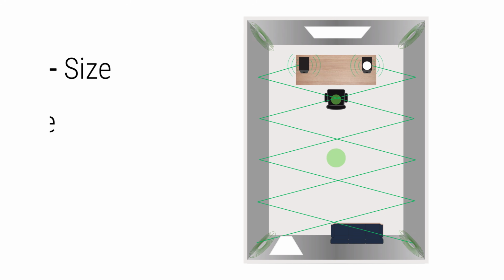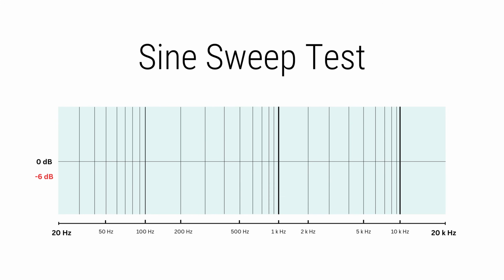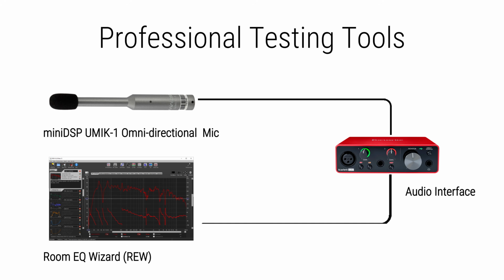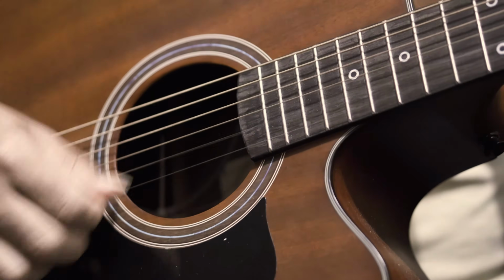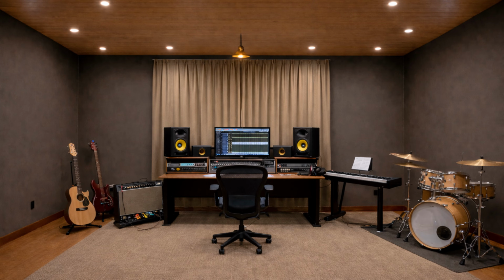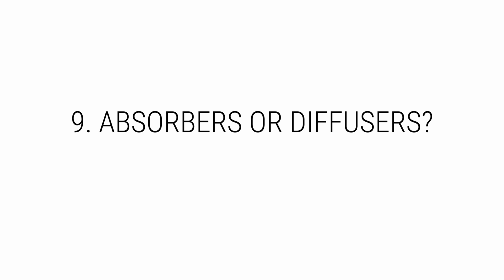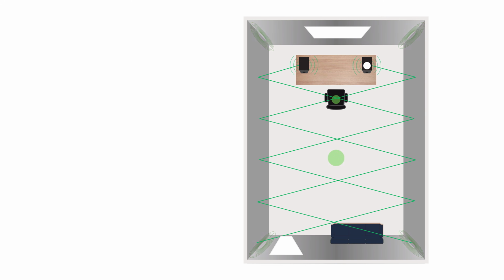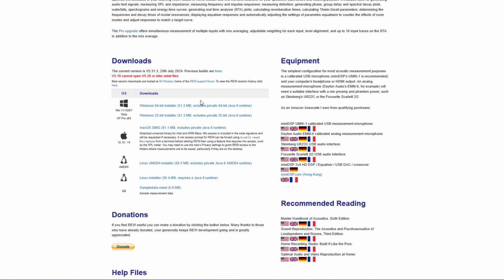Watch This Before Investing In Acoustic Treatment - Understand Your Room Sound, Treat It Like A Pro!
Learn how to analyze your room before treating it, so you can avoid common mistakes and get professional-level results. This step-by-step guide breaks down how to properly plan acoustic treatment for home studios, recording studios, mixing rooms, podcast rooms, and home theaters. If you have any questions about your room? Drop them in the comments.

UMIK-1 MEASUREMENT MIC:

00:00 – Introduction & Why Most Acoustic Treatments Fail
01:05 – Step 1 – Defining Your Room’s Purpose
01:30 – Step 2 – Room Measurements
02:23 – Step 3 – Identifying Materials & Surfaces
02:43 – Testing Your Room - Clap Test, Sine Sweep, Pro Test
05:28 – Material Compensation
06:10 – Step 4 – Accounting Fixtures & Furniture
06:44 – Step 5 – Identifying Key Gear & Focal Points
07:13 – Example: Zack’s 14×16 Studio
07:46 – Step 6 – Finding First Reflection Points
08:33 – Step 7 – Determining Ideal Coverage
10:07 – Step 8 – Choosing Panel Size To Determine Quantity
12:02 – Step 9 – Absorbers vs Diffusers
12:40 – Step 10 – Panel Depth & Density Guide
13:57 – Corner Bass Traps - Why Important
15:18 – Final Tips, Resources & Call to Action